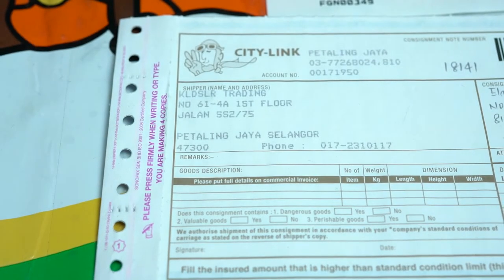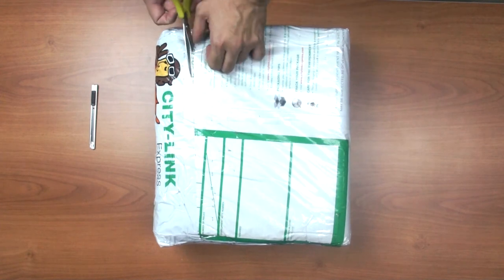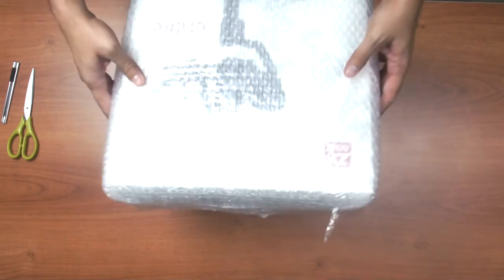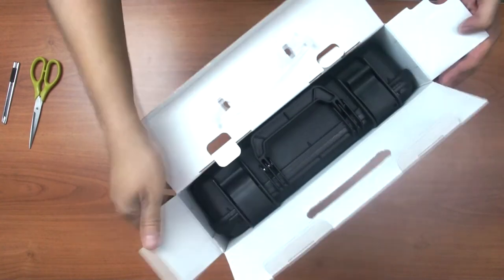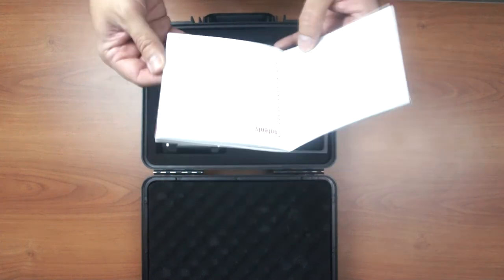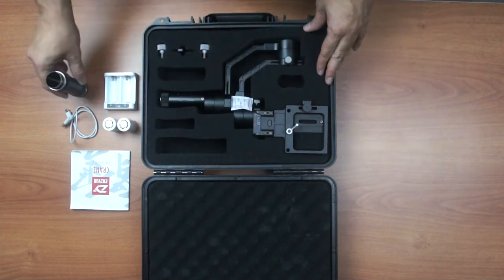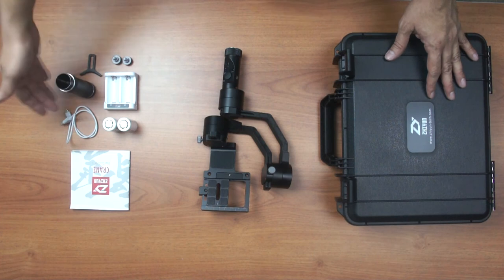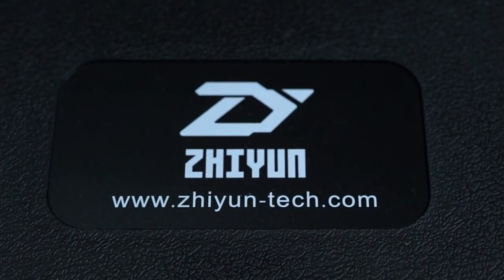Unboxing Preview Zhiyun Crane Version 2 - Elazar Photography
Elazar Photography - Unboxing Preview of Zhiyun Crane Version 2

Lifestyle - Wedding - Portraiture

Music in this video - Tom Odell - Another Love